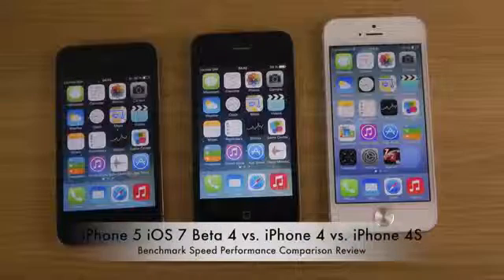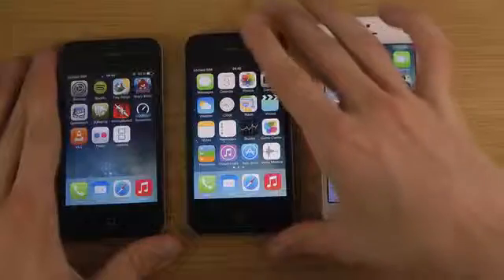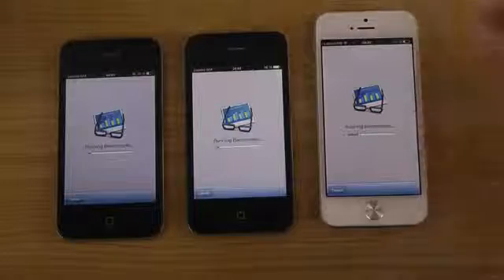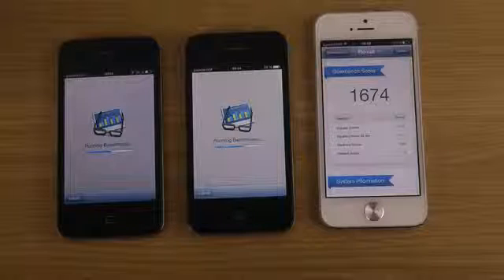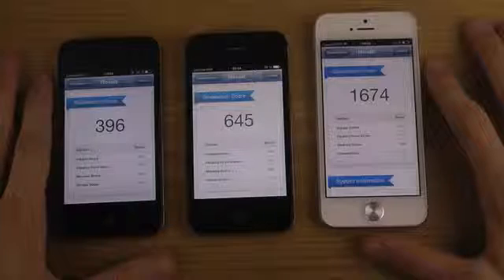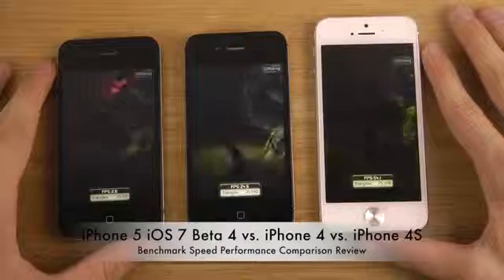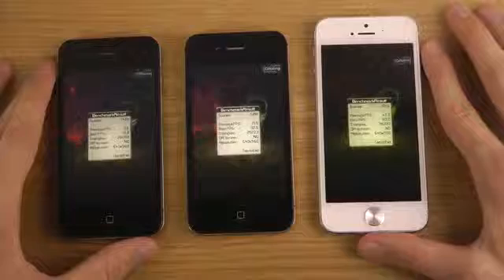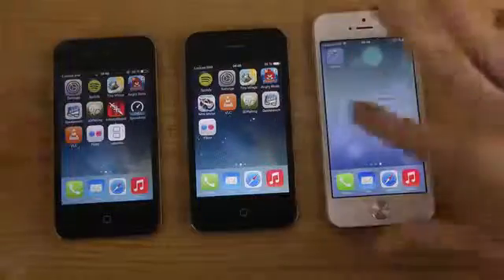iPhone 5 iOS 7 Beta 4 vs iPhone 4 vs iPhone 4S Benchmark Speed Performance Comparison Review